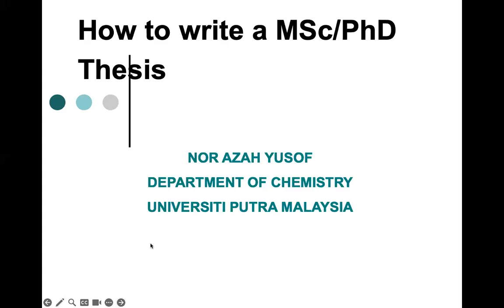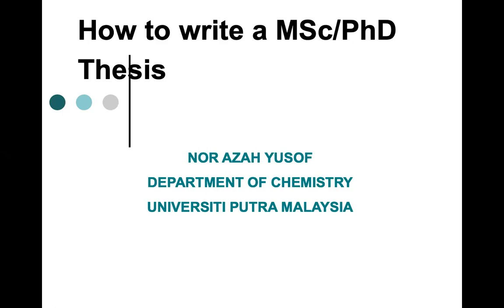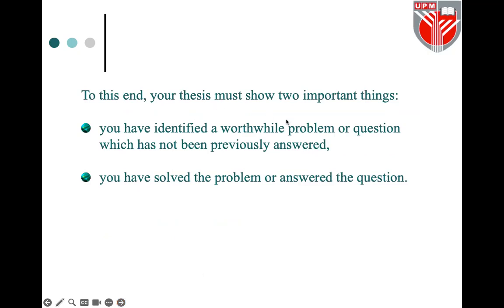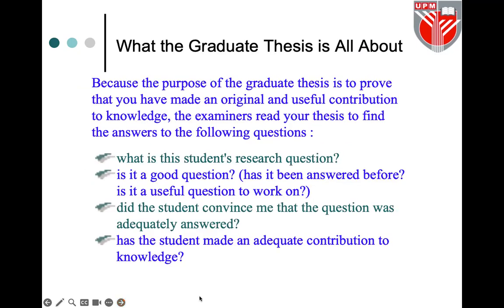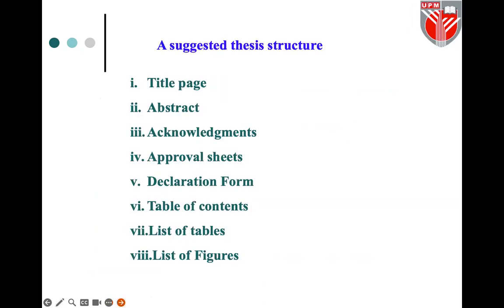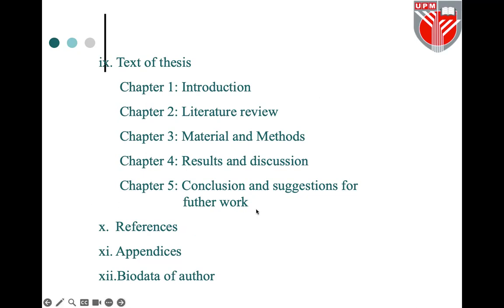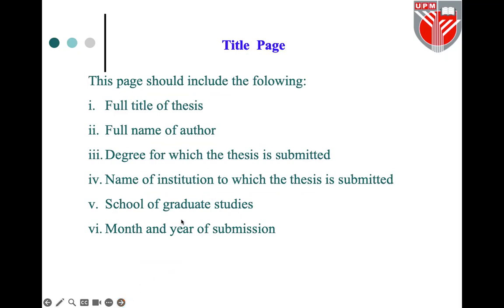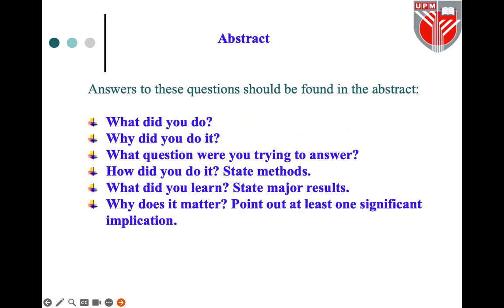CHM5901 Lecture week 9: Thesis writing